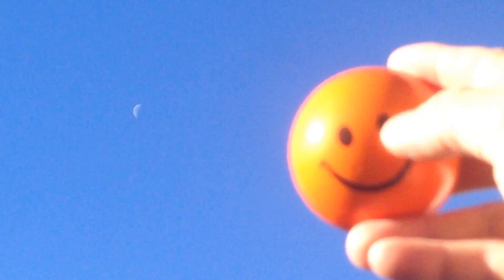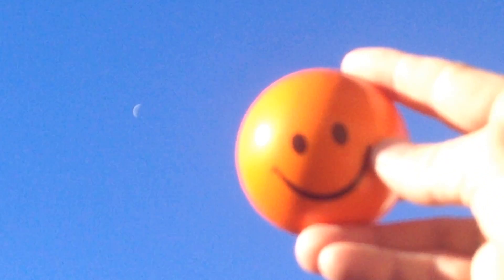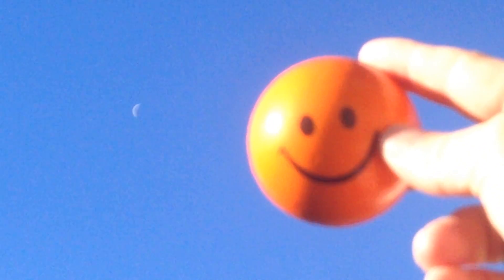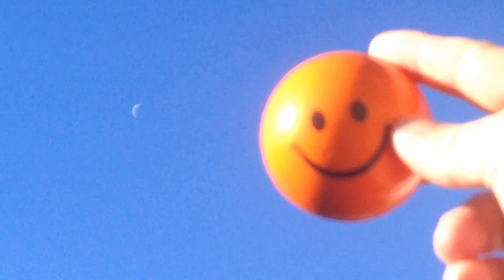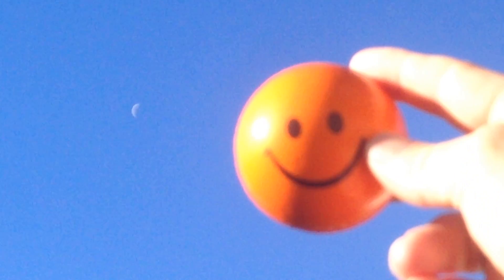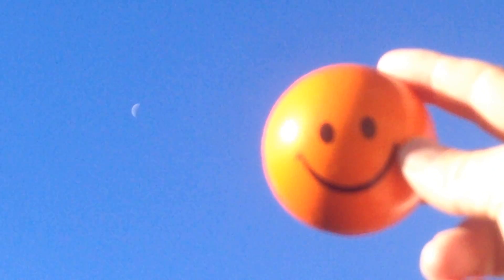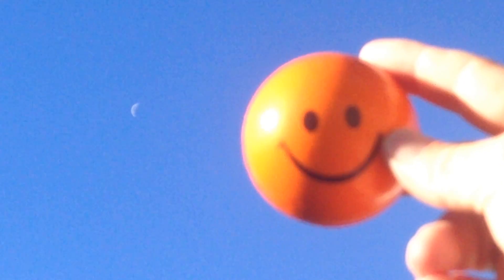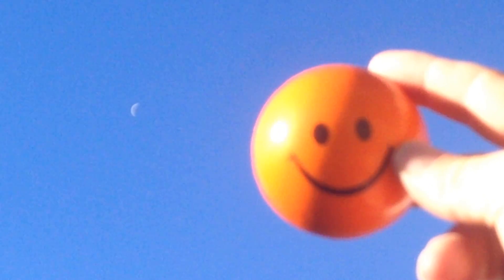Flat Earth Self Illuminating Flat Moon BUSTED!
Here are a few simple observations and an experiment that prove the Moon is a spherical object that is illuminated by the light of the sun.
These observations and the experiment are rock solid repeatable and prove the Sun's light and the positions of the Sun, Earth and Moon are responsible for the Moons phases.